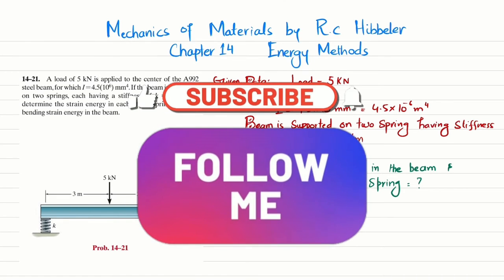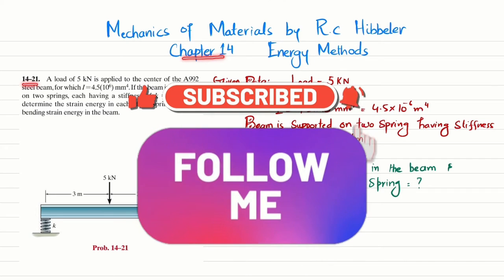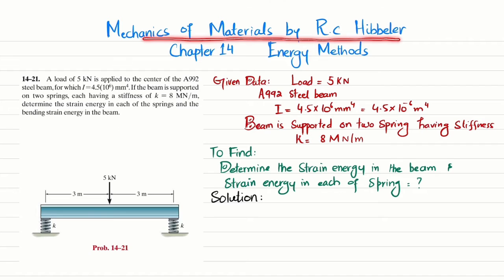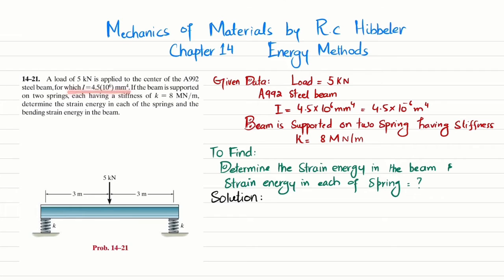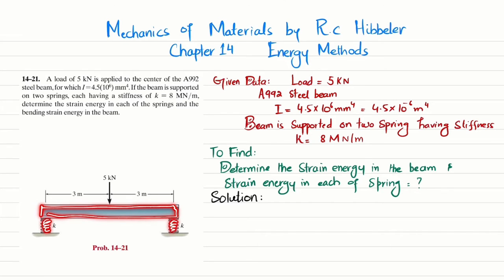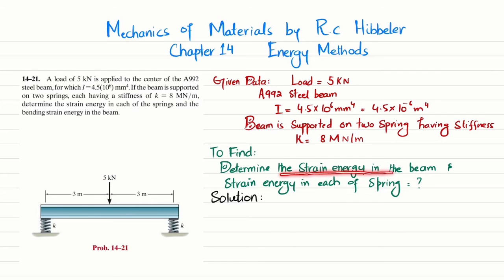14-21 | Determine strain energy in springs and in beam | Mechanics of materials rc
14–21. A load of 5 kN is applied to the center of the A992 steel beam, for which I= 4.5(10 6 ) mm 4 . If the beam is supported on two springs, each having a stiffness of k = 8 MN/m, determine the strain energy in each of the springs and the bending strain energy in the beam.
287 Problem solutions of all chapter of  Mechanics of Materials by Beer & Johnston